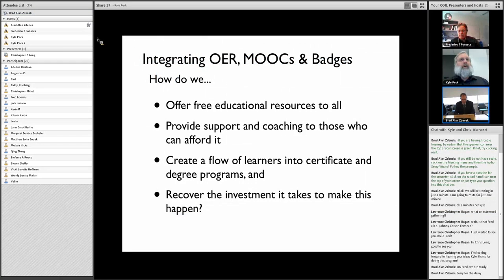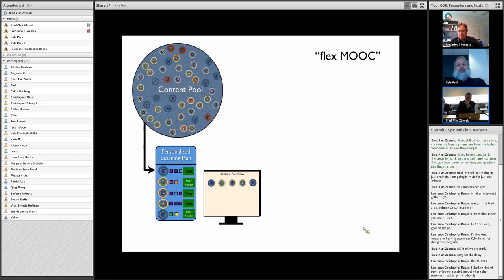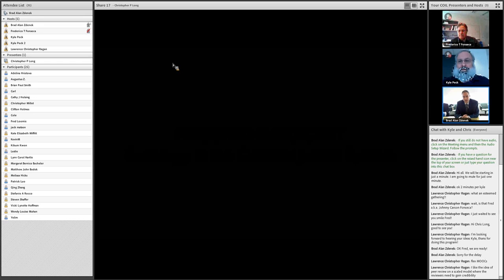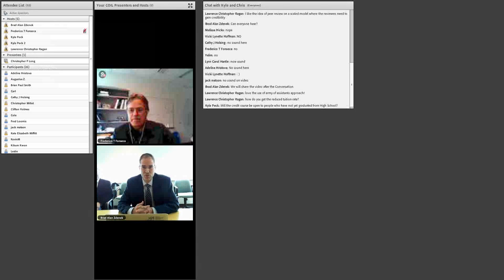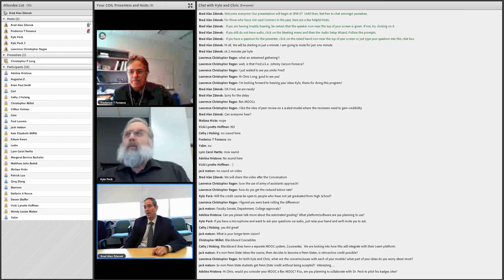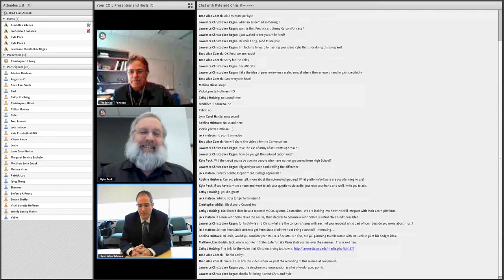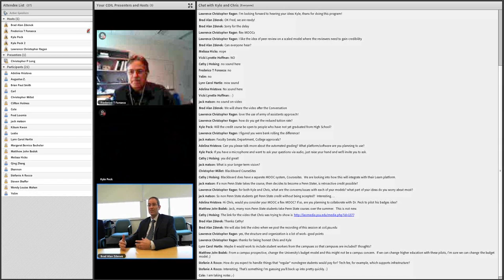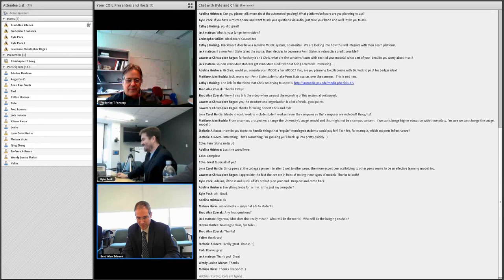Integrating MOOCs into the Penn State Learning Ecosystem - A conversation with Chris Long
Integrating MOOCs into the Penn State Learning Ecosystem
Originally Held: Friday, January 31, 2014

Massive Open Online Courses (MOOCs) have generated a lot of interest, and universities around the globe are getting involved and considering where MOOCs fit in the Higher Ed portfolio, and how the often considerable costs involved in creating them can be recovered.  MOOCs are being considered as opportunities to provide college-level education to those who would not otherwise have been able to participate, to offer remedial courses to incoming students, to promote a university’s brand and recognition, to expose and recruit learners to certificate and degree programs, and perhaps even to serve large numbers of learners in for credit courses (MOCCs – Massive Online Credit Courses).

In this COIL Conversation Drs. Christopher Long and Kyle Peck began the conversation with quick descriptions of two visions of how MOOCs might fit our Penn State learning portfolio.  We then opened up to conversation and thought together about the opportunities MOOCs might represent.